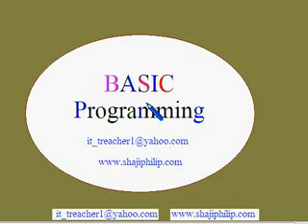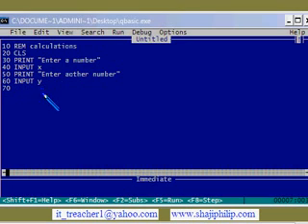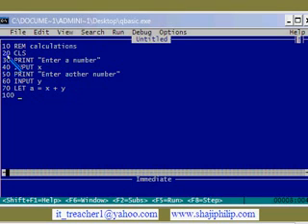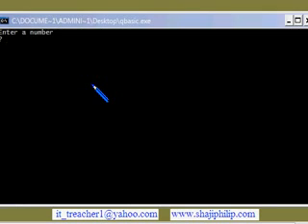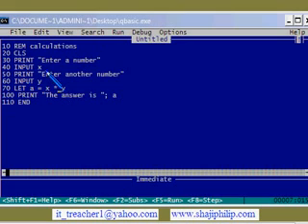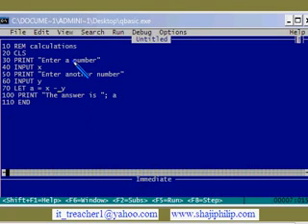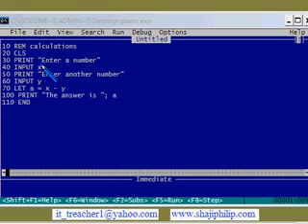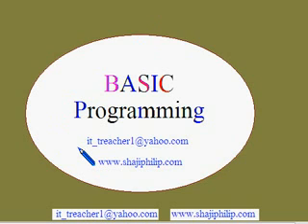QBASIC Program -5 calculations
A small and simple BASIC program to find simple calculations / arithmetic operations.